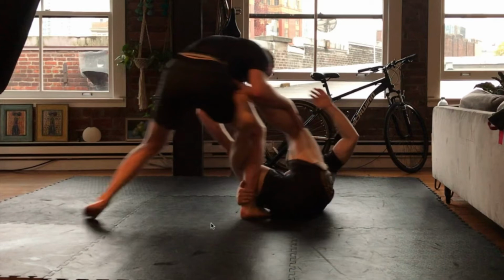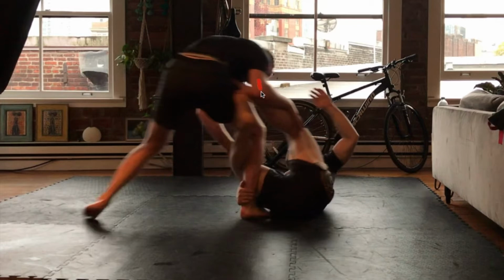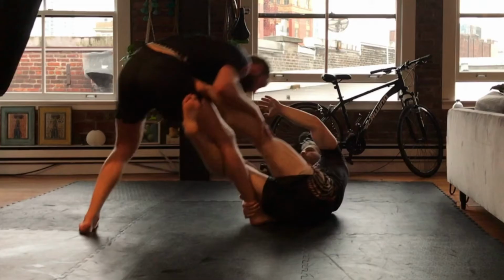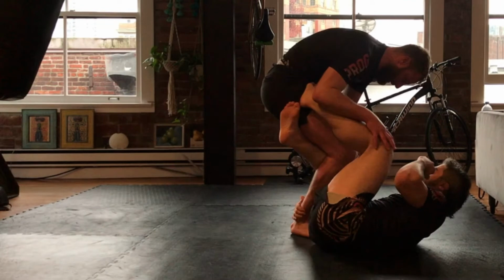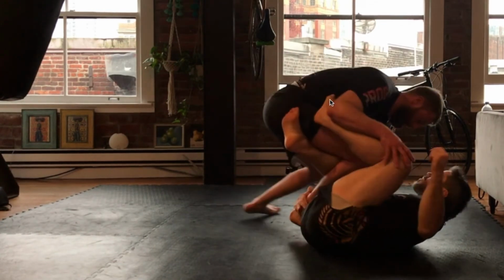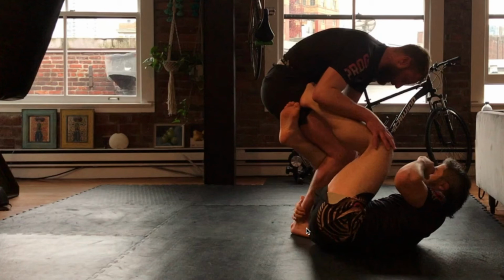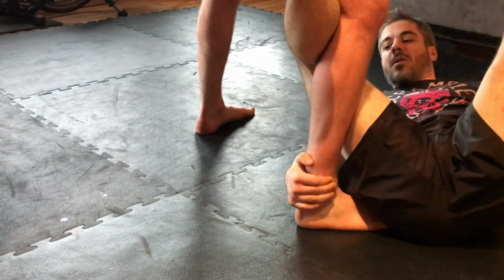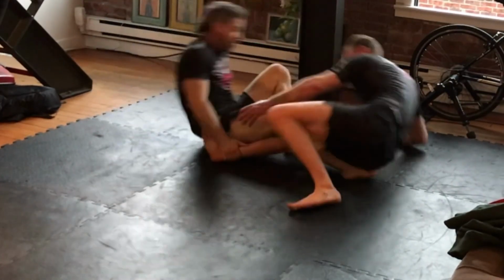Reverse De La Riva Basic Concepts and RDLR Sweep (No Gi Position Study)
This video is a positional study guide, both to help my training partners and myself learn about the nuances of position more thoroughly.

In this video, we take a look at the basic concepts of Reverse De La Riva for No Gi, and a basic RDLR sweep from the position that we can use to off-balance opponents.

Key Points
- Don’t get passed
- Chain off-balances (kazushis) to create offensive opportunities
- Concave shoulders and sticky RDLR hooks + grips

Sweep Key Points
- Push opponent away to get a reaction
- Pull them towards you as they also drive into you
- Divert their forwards pressure to the side using your free leg as a pendulum
- Try to pull their trapped foot off the floor
- Straighten your RDLR hook into the side of their knee
- Come up to score points or gain top position

How do you like to utilise RDLR in your game?